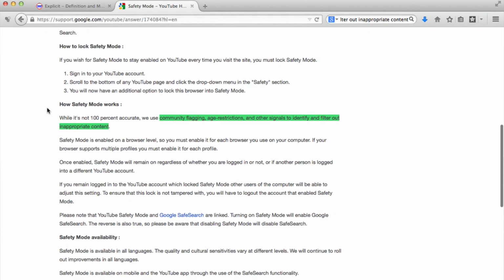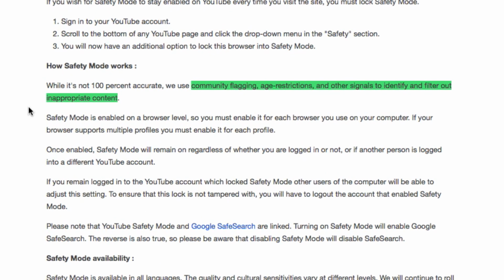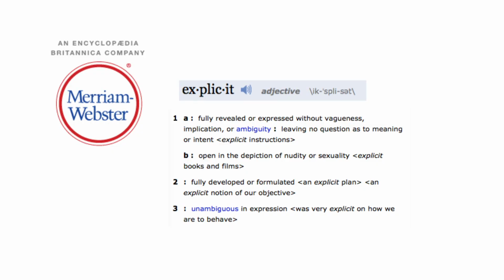Warning! Explicit Content! | China Uncensored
Apparently, China Uncensored gets filtered as explicit content in YouTube's Safe Search mode. And that means the most recent episodes about the student lead democracy protests in Hong Kong are blocked, as well as episodes about Tibet and the death penalty.